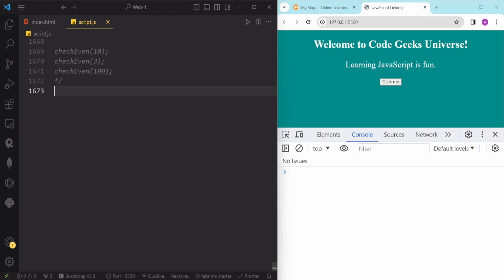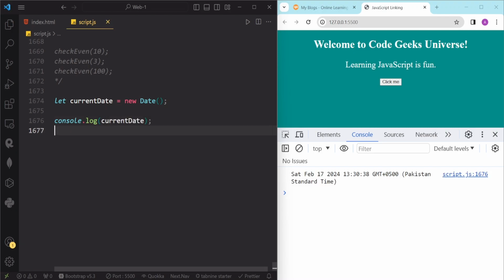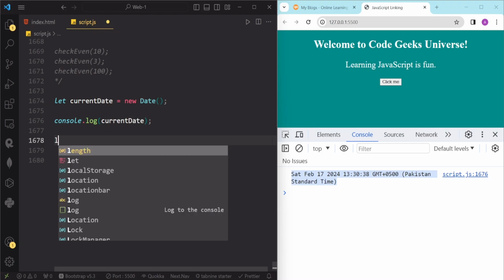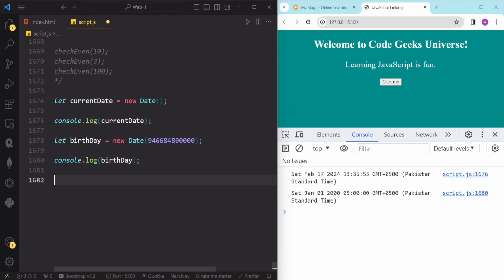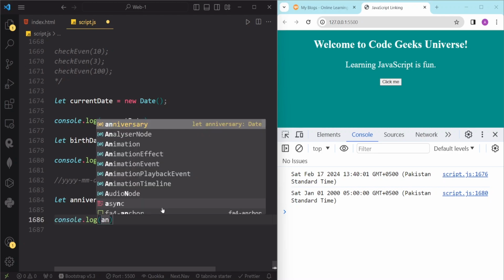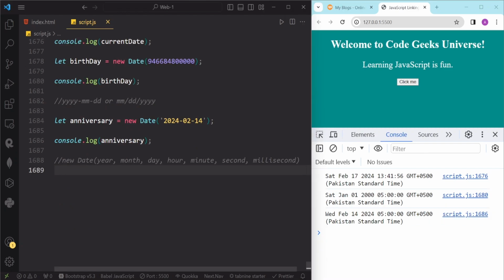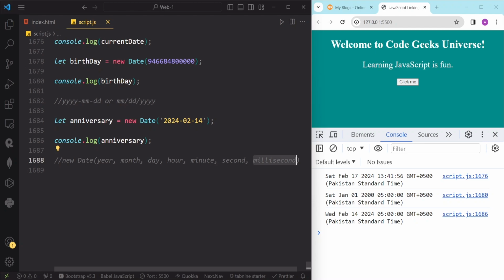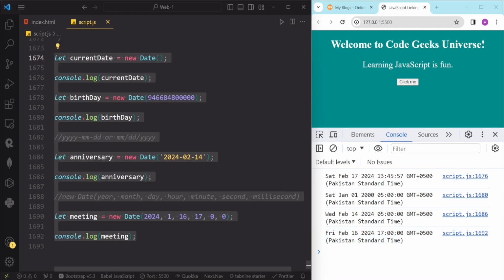How to Create Date Using Date Constructor in JavaScript? 🚀 | Web Development Tutorial #101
In this video, you’ll learn how to use JavaScript Date Objects to work with dates and times in your code. You’ll learn how to create Date Objects using different constructors and methods, how to get and set the date and time components of a Date Object, how to perform arithmetic operations and comparisons with Date Objects, and how to format and display Date Objects using various methods and options. Date Objects are very useful for handling temporal data and performing various operations and calculations with them. This video is perfect for beginners and intermediate JavaScript developers who want to master Date Objects and improve their coding skills. Watch this video and learn something new today!